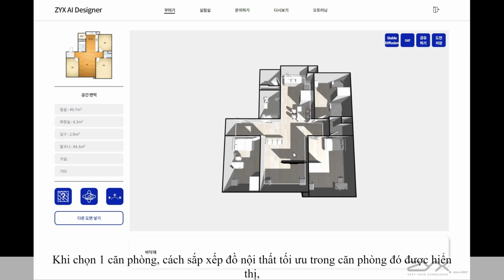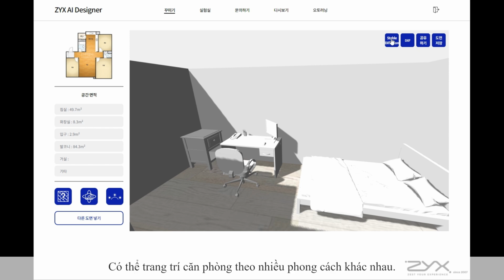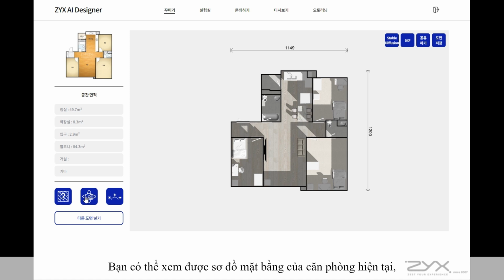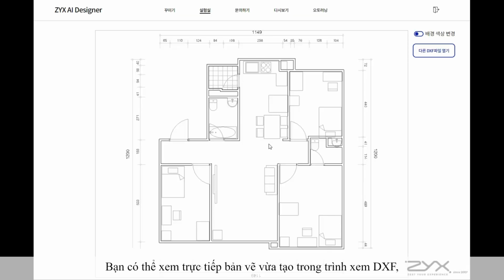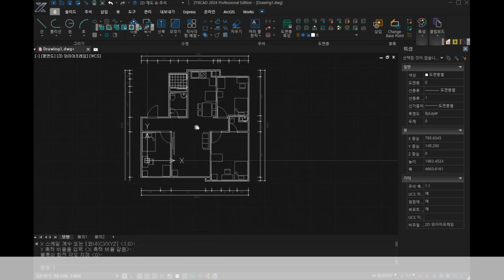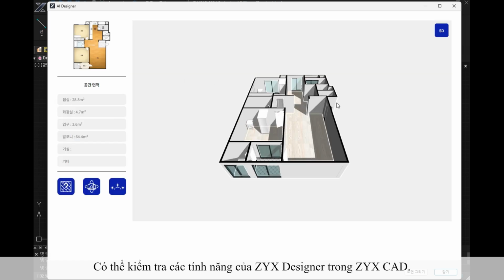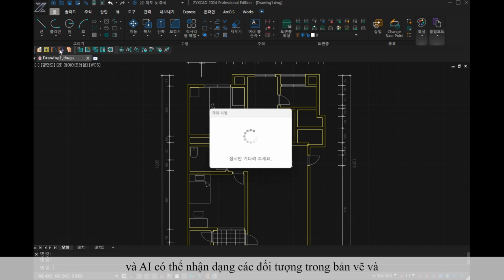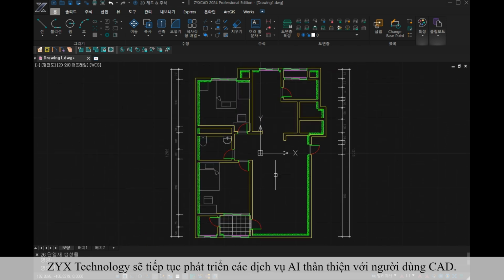ZYX Designer và AI: Giải pháp thông minh cho thiết kế kiến trúc và quản lý bản vẽ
Xin chào các bạn! Trong video này,
 chúng tôi sẽ giới thiệu đến các bạn ZYX Designer – một giải pháp AI tiên tiến,
 được học từ các bản vẽ kiến trúc, giúp xử lý và quản lý bản vẽ một cách thông minh.
Với ZYX Designer, bạn có thể nhận dạng sơ đồ mặt bằng, chuyển đổi dữ liệu 2D thành mô hình 3D,
tùy chỉnh vật liệu sàn, bố trí nội thất tối ưu, và thậm chí thay đổi phong cách không gian từ hiện đại, cổ điển đến cyberpunk.
Không chỉ vậy, bạn còn có thể tải xuống bản vẽ ở định dạng DXF và xem lại chúng trong ZYXCAD,
tối ưu hóa thiết kế từ bản vẽ cơ bản đến bản vẽ thi công.
Hãy cùng khám phá cách ZYX Designer và AI mang lại trải nghiệm thiết kế, quản lý bản vẽ linh hoạt và hiệu quả ngay bây giờ!

[Time]
00:00   intro
00:06   ZYX Designer - AI
01:57   ZYX Designer - CAD

*Bạn có thể tham khảo cách sử dụng chi tiết trong hướng dẫn của WORKS.
👍 Đừng quên đăng ký & thích! Hãy bật thông báo nhé.